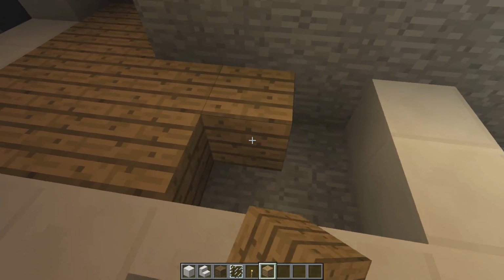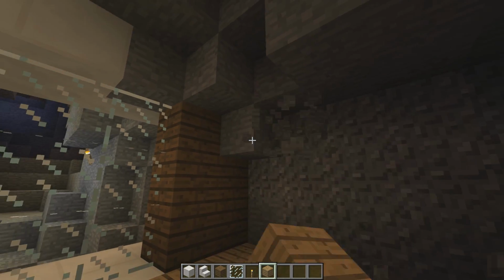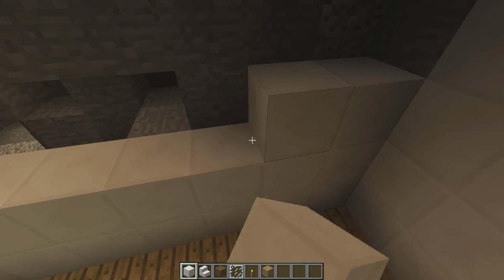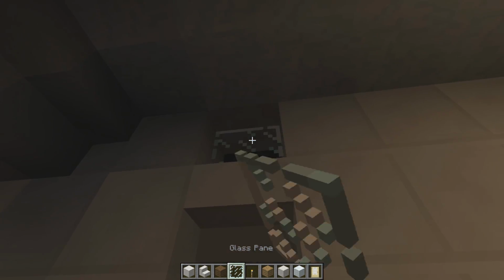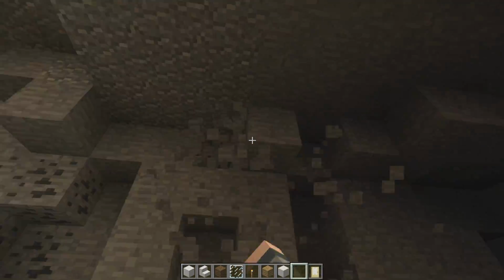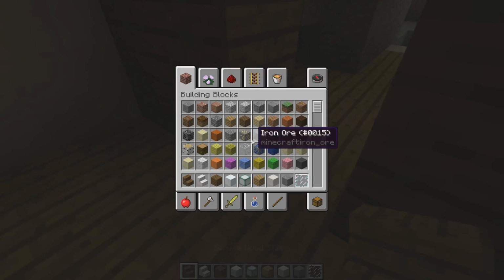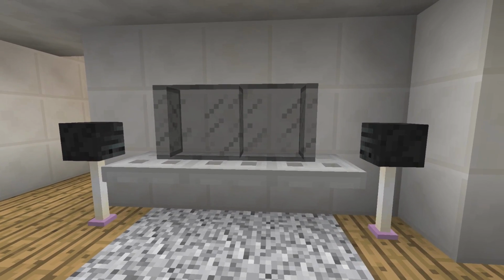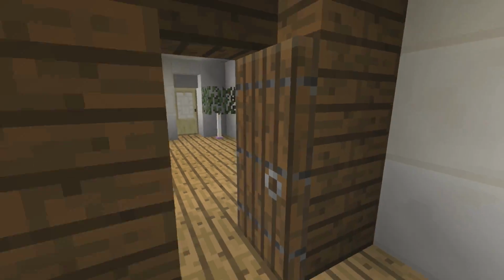Transforming a Minecraft Cave Into a Modern House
Turning a Minecraft Cave into a Modern House!
Teaching you how to build in Minecraft.
Creative building Tips and tricks. Hope you enjoy!

Texture pack: Default
Shaders 1.8/1.9: Chocapic v.6

Please do not recreate these tutorials on YouTube for personal gain or profit without my permission or consent